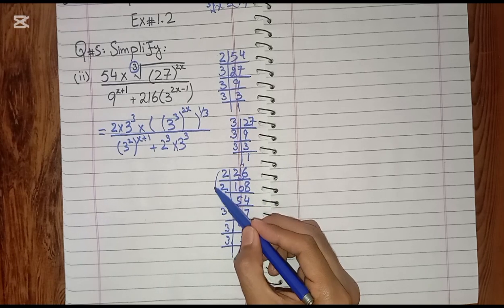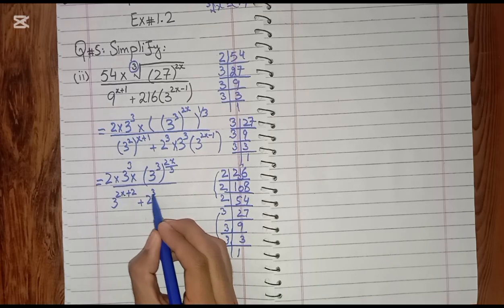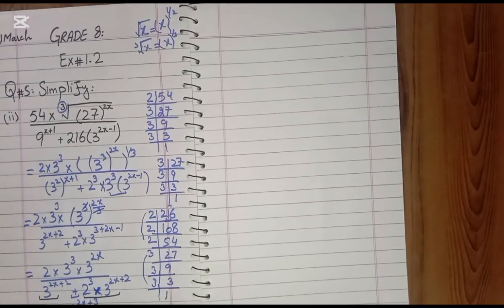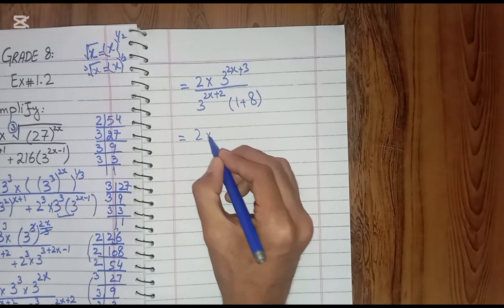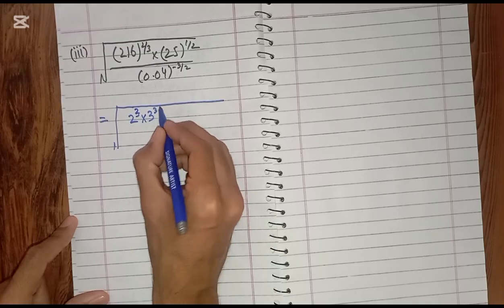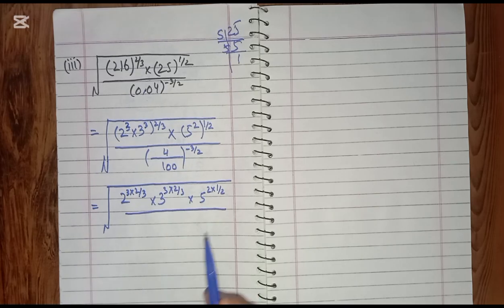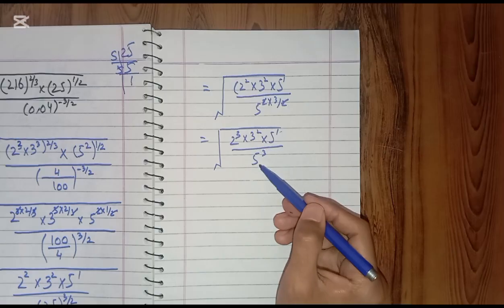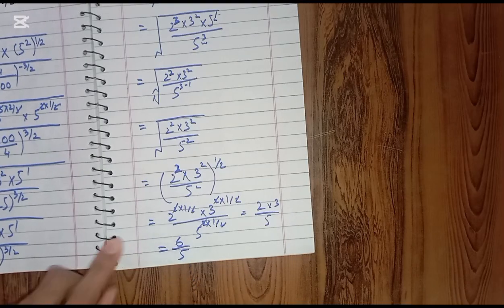30 March 2026